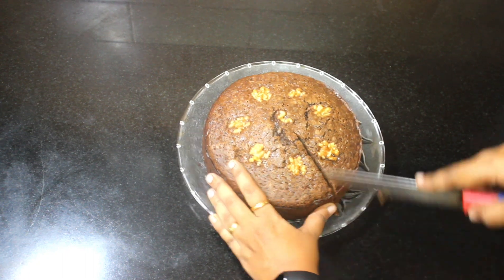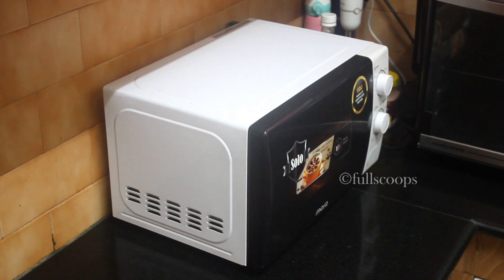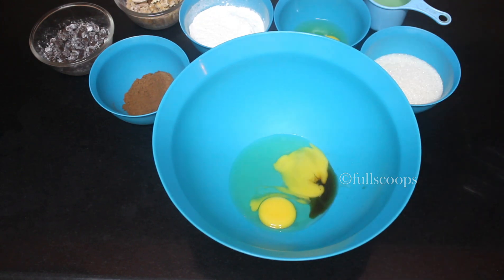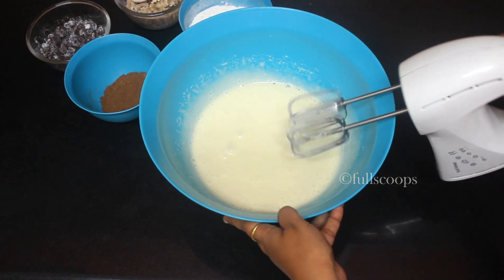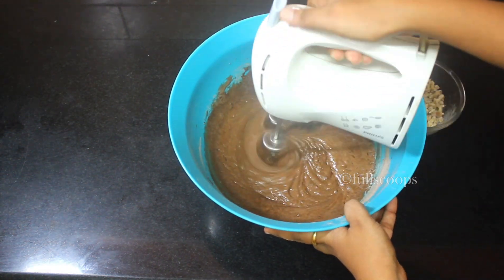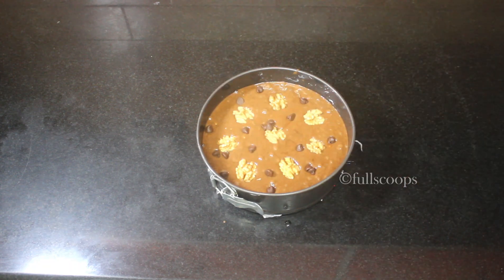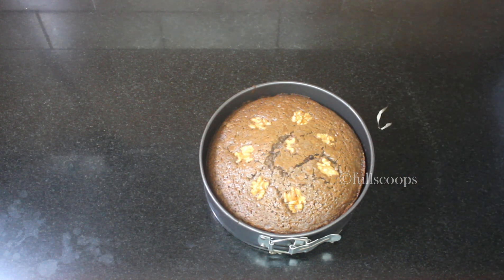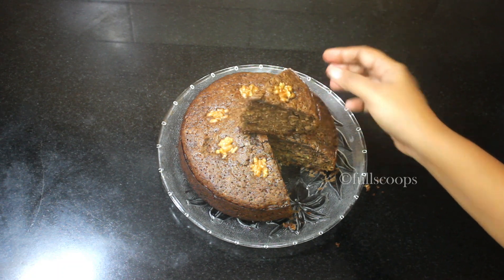Chocolate Walnut Cake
How to bake a Chocolate Walnut Cake - In this video, we will see how to bake an easy and simple chocolate walnut cake. This cake is just perfect for tea time, loaded with chocolate chips and walnuts, it's a treat to devour!

Products I use for Baking
My Hand Blender
My Oven
Morde Dark Compound Chocolate (Baking Chocolate)
Morde White Compound Chocolate
Dark Chocolate Chips
White Chocolate Chips
Cocoa powder I use
Whipping Cream Powder
Gel Food Color for Cakes/Cream
Measuring cups & spoons
Cake Palette Knife
Cake spatula set
Silicone brush
Cake Turn Table
Cake Scraper
Cake Leveler
Parchment Paper
Cake Pans
Muffin Tray (12 cups)
Muffin Tray (6 cups)
Muffin Liners
Kitchen Weighing Scale
Edible Gold Dust
Edible Silver Dust
Nozzle Set
Nozzle Set I use
Piping Bags
Brown Sugar
Oven Thermometer
Bread Loaf Tin
Glass Loaf Tin
Cling Wrap
Popsicle Mould